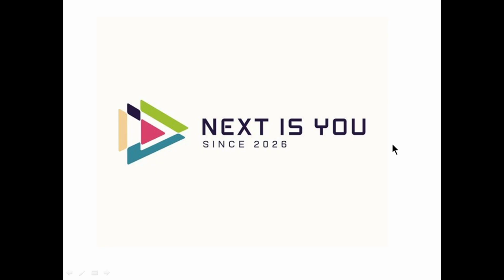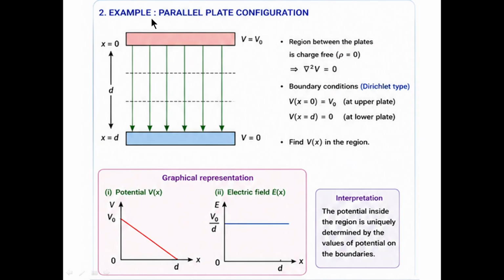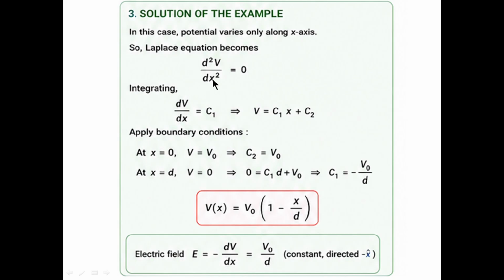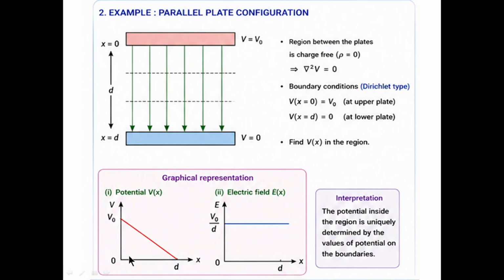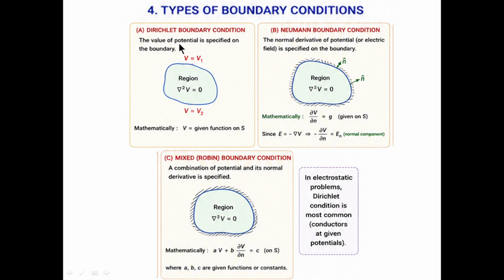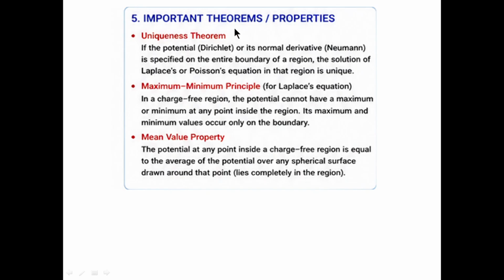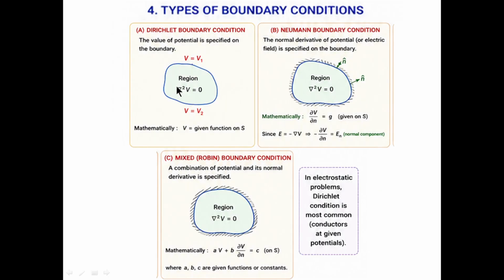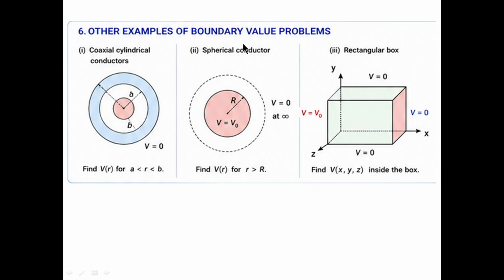Lecture - 6 (Boundary Value Problem)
It's physics related educational video. It covers competitive exams like NET, GATE and other exam related to Physics.